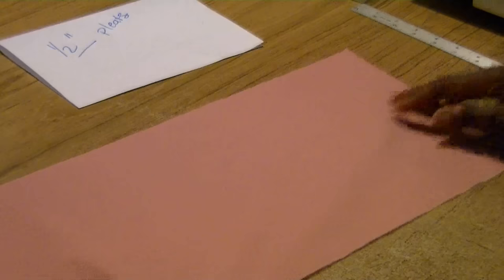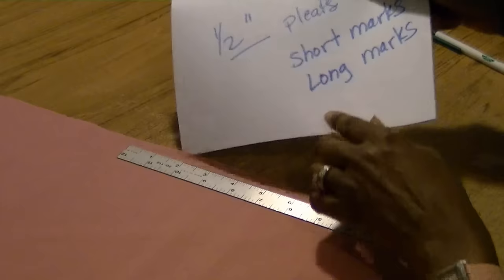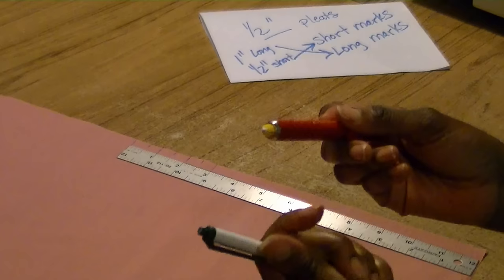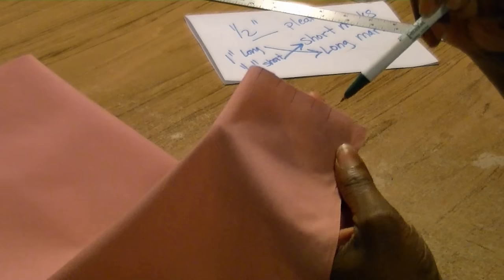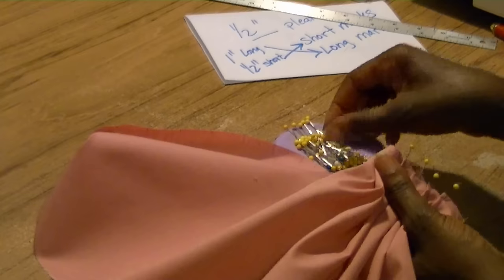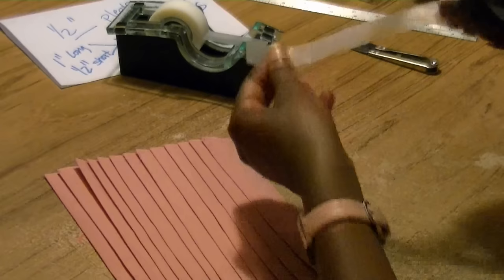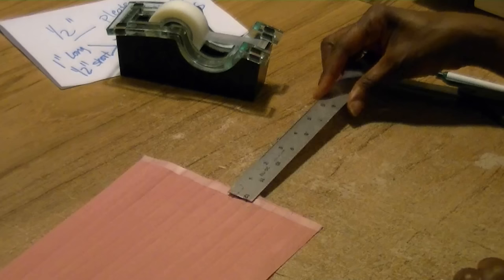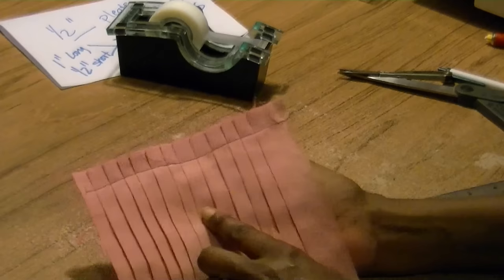How To Sew Accordion Pleats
Pleats add a very nice professional touch to your garments.  Making these pleats however can be intimidating.  I'll show you how to take the fear out of making accordion pleats.  This simple technique will have you pleating garments in no time...Happy Sewing!

Links to Items I like and use:

Seam ripper

Thread Rack

Lint Remover